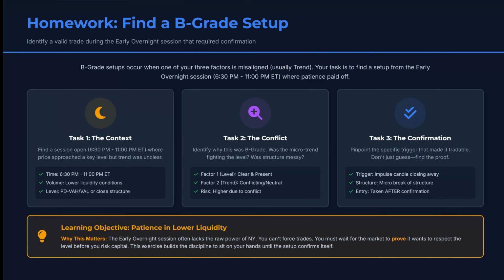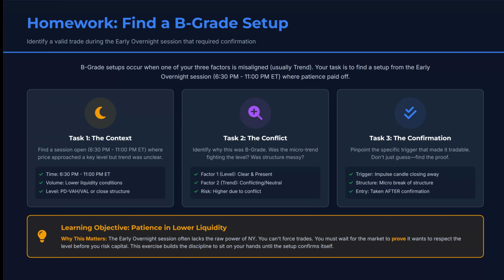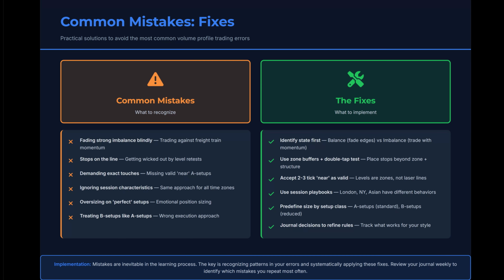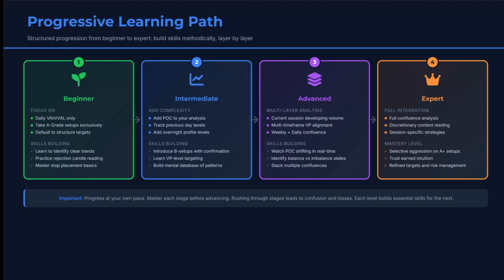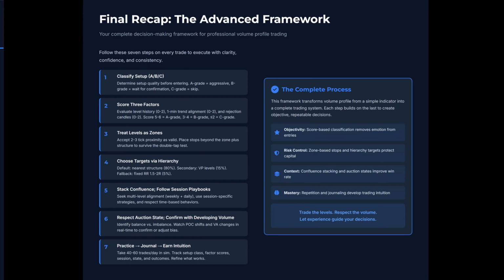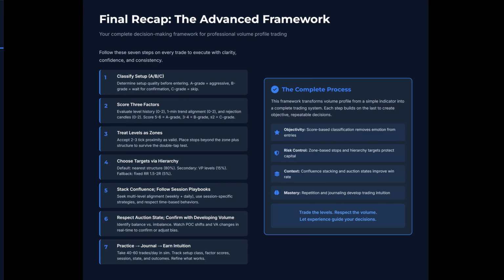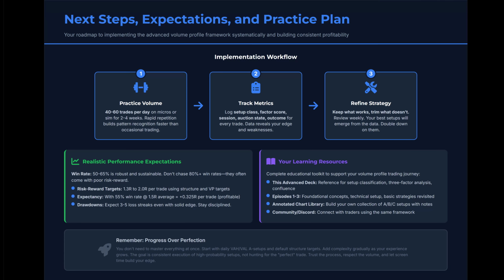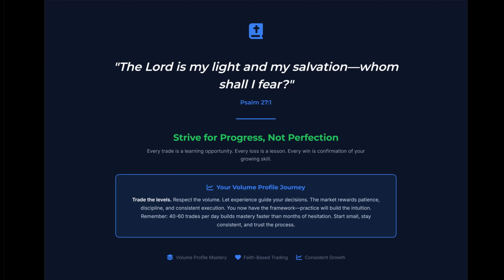Volume Profile Trading: The Institutional Edge (Advanced Guide) Ep 5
🔗 LINKS -
👾 Indicators -
🤖 The Indicators for the volume profile are part of the tradingview plan :(

🎒 More Resources -